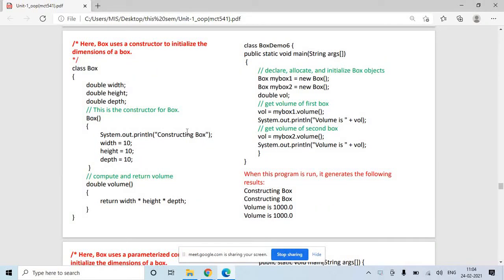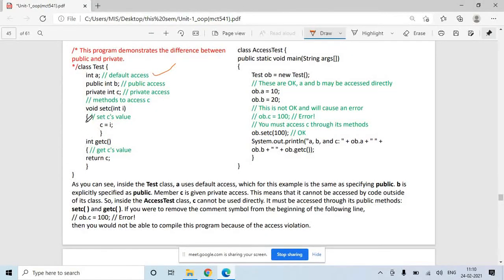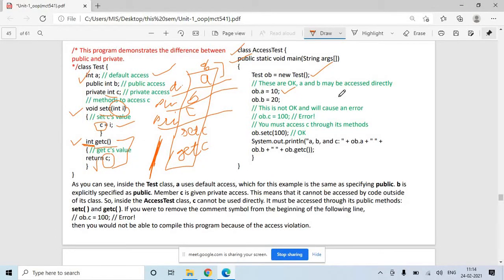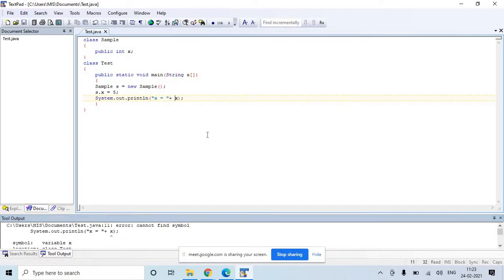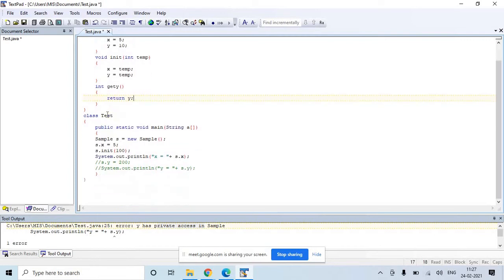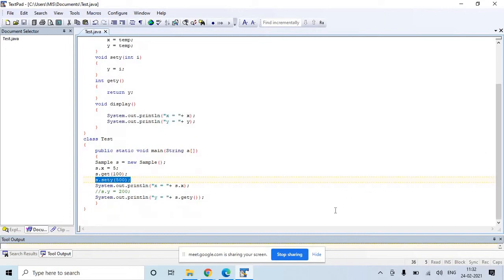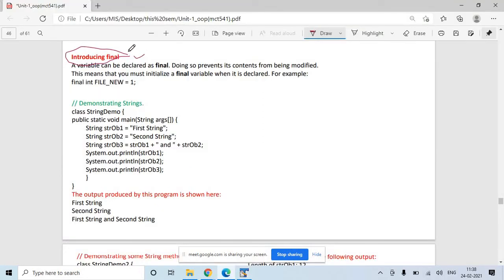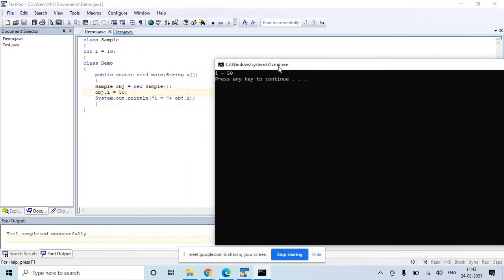Lecture 06 - constructors, Access modifiers and use of final keyword in Java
This video will cover the basics of constructors in Java, Access modifiers in Java (public and private), sample program demonstrating the use of access modifiers in Java. This video will also cover the use of final keyword in Java along with sample program.